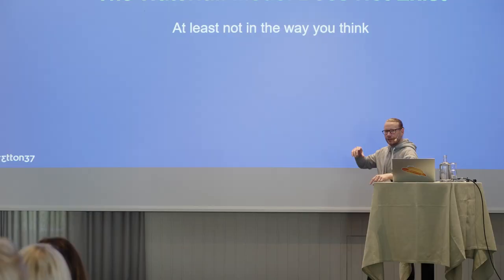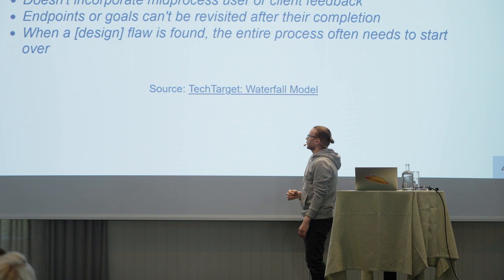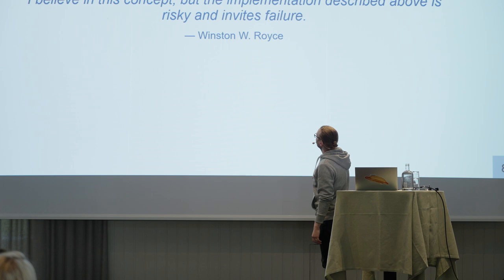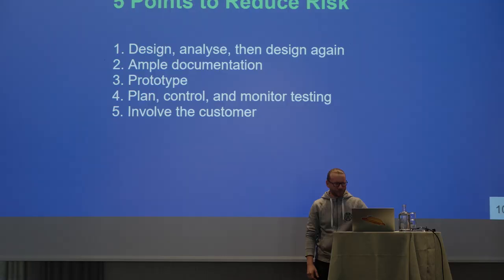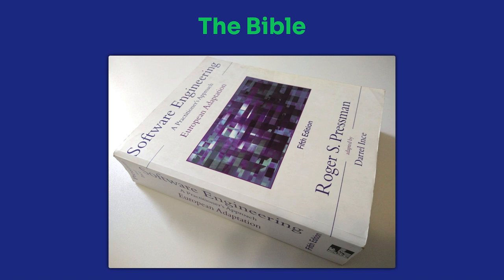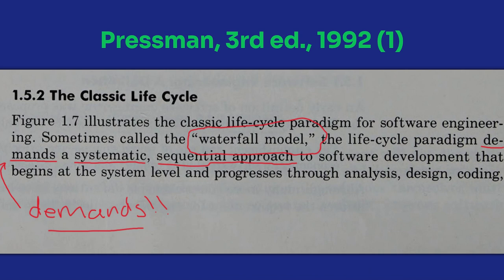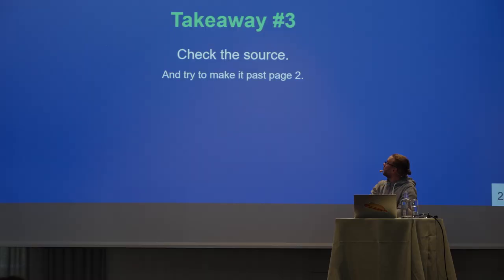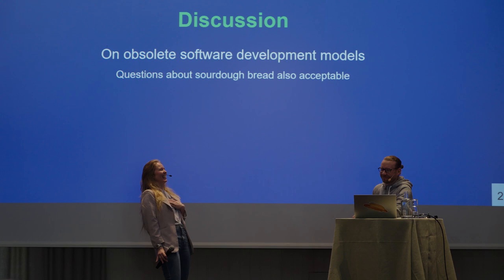Erik Moberg - The Waterfall Model Does Not Exist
Erik Moberg from tretton37 prepared an intriguing presentation titled "The Waterfall Model Does Not Exist" at Knowabunga 2023. Delve into the fascinating world of software development methodologies as Erik dispels myths and provides a fresh perspective on the Waterfall Model.

📅 Timestamps & Highlights:

00:00 🎤 Introduction: Erik Moberg sets the stage for debunking myths about the Waterfall Model.
0:25 🌊 Understanding the Waterfall Model: A walkthrough of the traditional stages and assumptions.
2:17 💡 Debunking Myths: Erik challenges the conventional understanding of the Waterfall Model.
3:00 🔍 Analyzing the Source: A critical look at the original paper by Winston Royce.
5:14 🔄 5 Points to Reduce Risk: Discussing the importance of iteration and ongoing customer engagement in software development.
7:47 📚 The Evolution of Waterfall Misconceptions: Tracing how the Waterfall Model's understanding has changed over the years.
12:24 🤔 Rethinking Software Processes: Erik encourages a more nuanced understanding of software methodologies.
16:06❓Q&A Session: Audience engagement with thoughtful questions and Erik's responses.